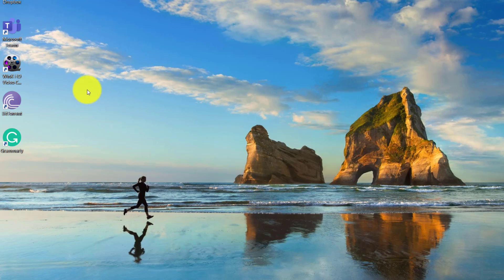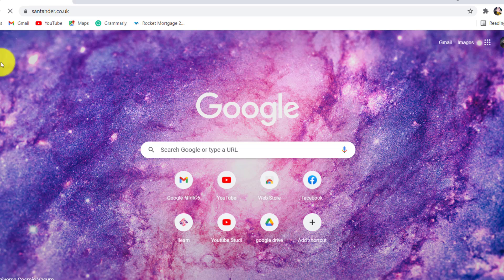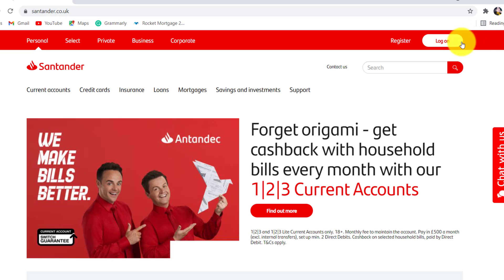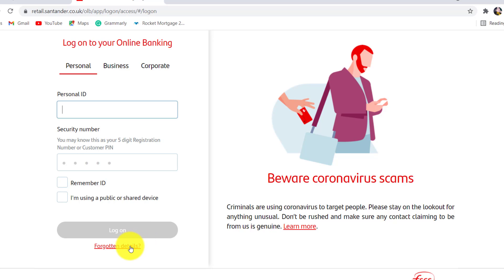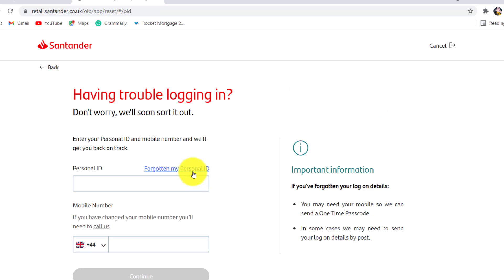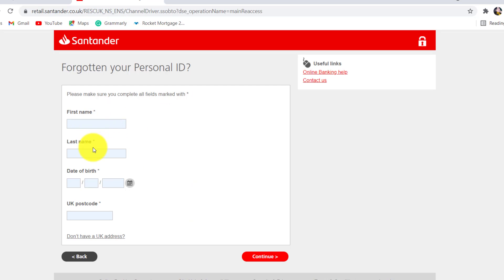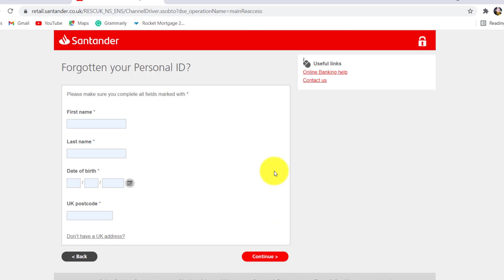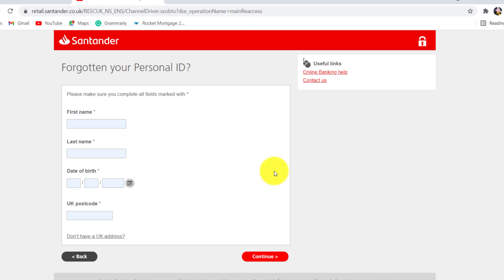How to Reset my Santander Credentials | Recover Santander UK Online Banking Account 2021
Santander UK plc is a British bank, wholly owned by the Spanish Santander Group. Santander UK plc manages its affairs autonomously, with its own local management team, responsible solely for its performance.

This video guides you in quick easy steps to reset the personal id for the Santander UK

Then click on the logon option
And then click on the Forgotten Details option
after that, click on the link Forgotten my Personal Id
Provide all the details required and then you will finally be able to reset the personal id of the Santander UK

Where can I find my Santander personal ID?

How do I reset my Santander credentials?

How do I find my personal ID?

Where do I find my user ID for online banking?